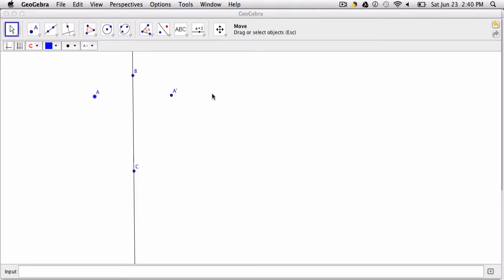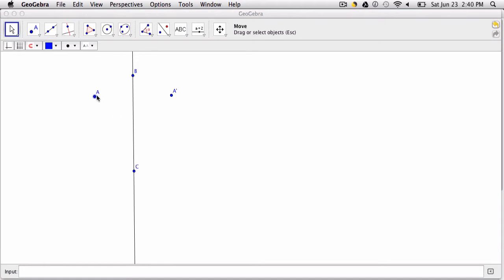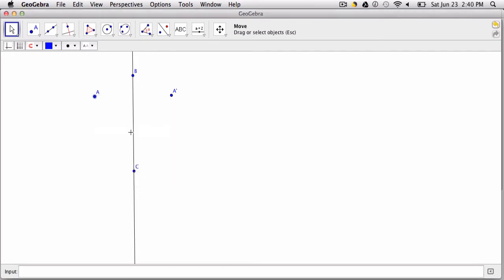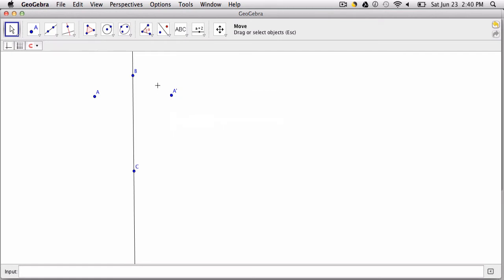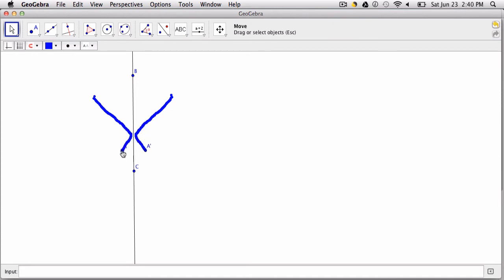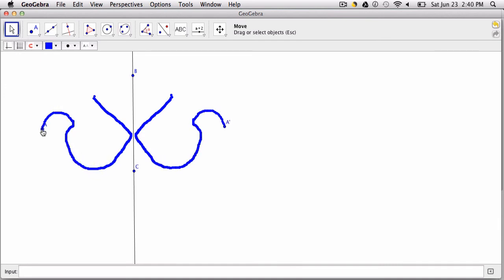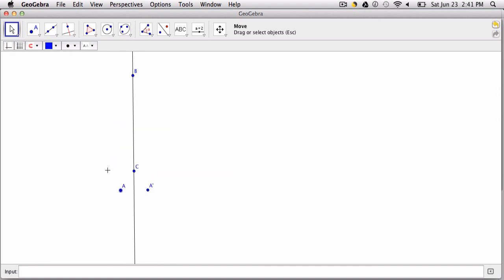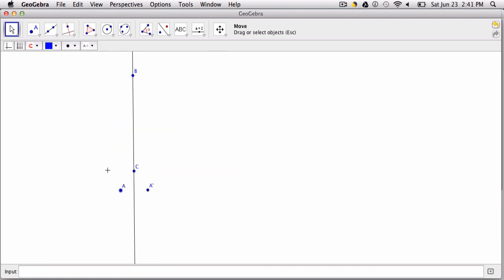Geogebra - Trace.screenflow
we review how to turn the trace feature on and off and how to clear a traced path